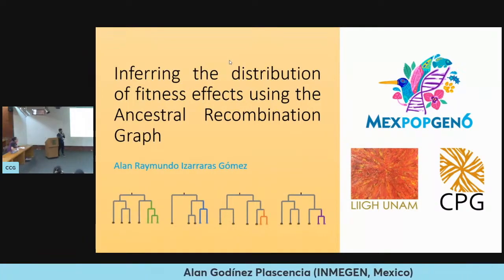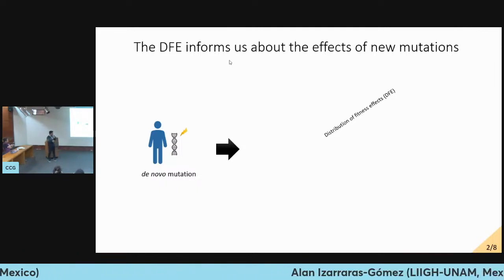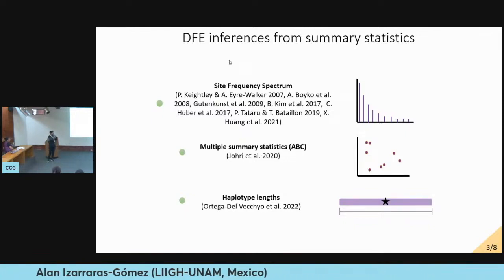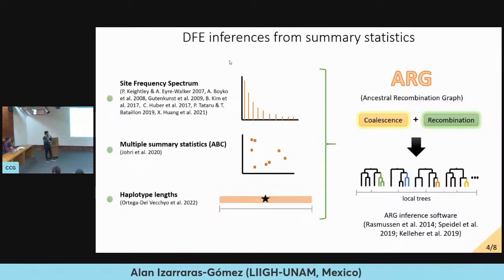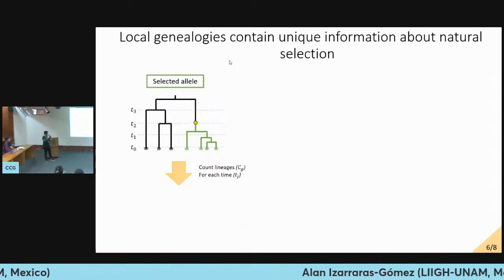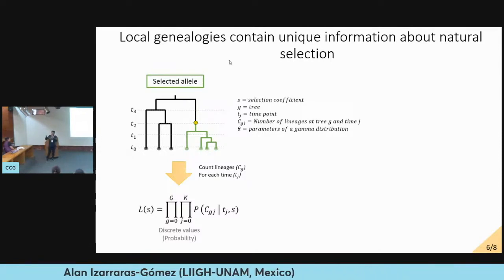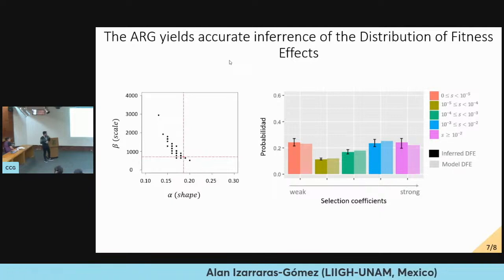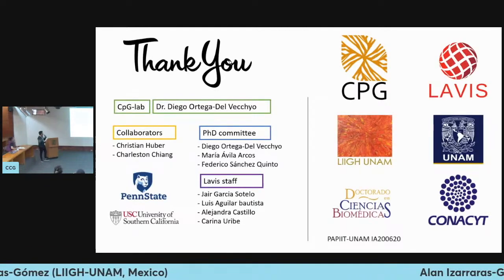S2 27 Alan Raymundo Izarraras Gómez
Genetic variation can be classified in terms of its effect on fitness, expressed as selection coefficients (s). The distribution of fitness effects (DFE) measures the probability of a new mutation having a certain value of s, and as such, is central to understanding fundamental questions in population genetics. The DFE has previously been inferred in humans and other species using population-wide summary statistics of nucleotide sequence data. A drawback of these methods is the focus on specific summary statistics of the data that might not reflect the fine scale impact of natural selection. Here we develop a new methodology to estimate the DFE using the collection of local genealogies that are embedded in the Ancestral Recombination Graph (ARG). The ARG contains the full history of coalescent and recombination events on the genomic sequence analyzed. We show how we can leverage the information contained on the ARG to estimate the impact of natural selection with more accuracy than previous methods that use summary statistics . We use a Monte Carlo approach in order to build a Maximum Likelihood (ML) framework using information from the number of lineages with a derived allele at discrete time points. We show that we can integrate the information from multiple trees to obtain estimates of the DFE. With simulated data, we demonstrate that inferences of discrete selection coefficients and parameters of the DFE are robust. We apply our approach to genomic data from the 1,000 genomes project to estimate the impact of natural selection on humans.